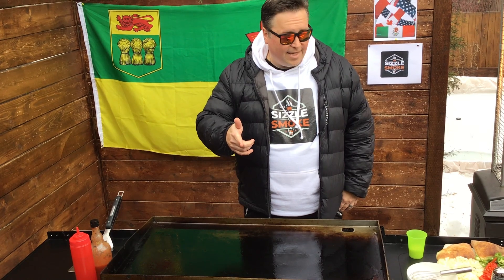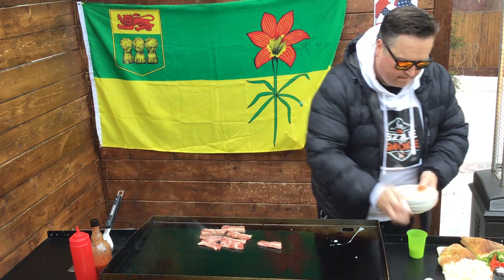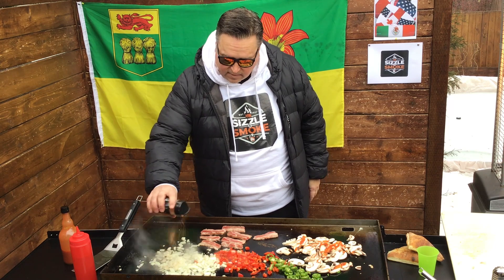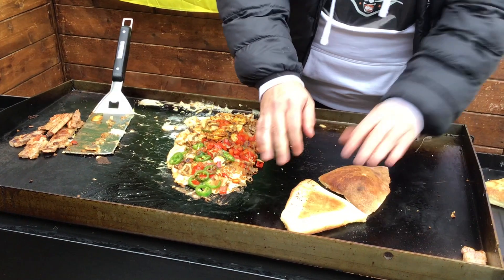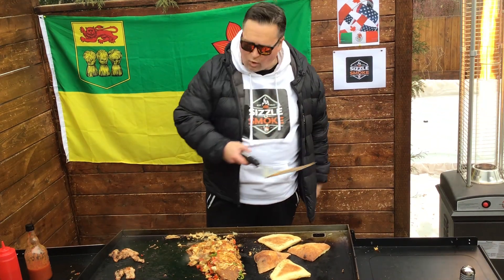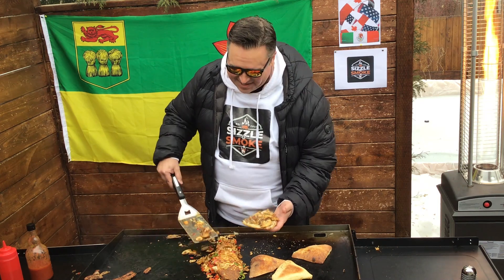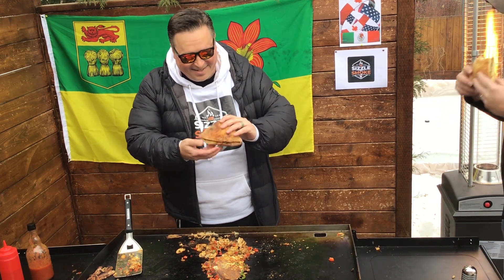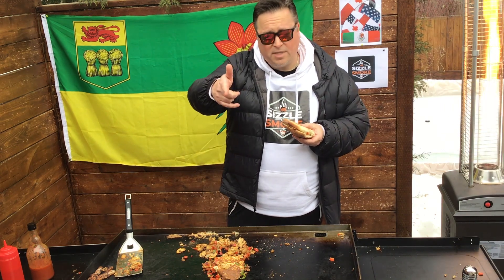Denver Sandwich: Griddle recipes: Flat Top recipes: Best Sandwiches: Breakfast ideas: Egg recipes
Its a mile high sandwich for the folks in Denver. Nothing is better then taking an old boring recipe and turning it into something fresh and flavourful. This definitely hit the mark. We also show you how to make great eggs.